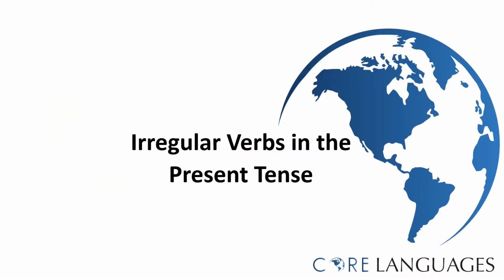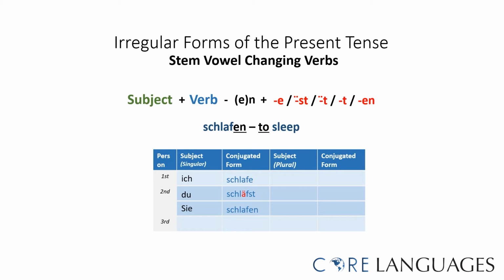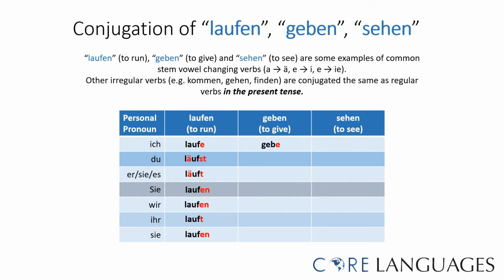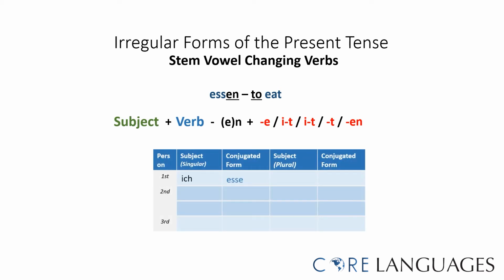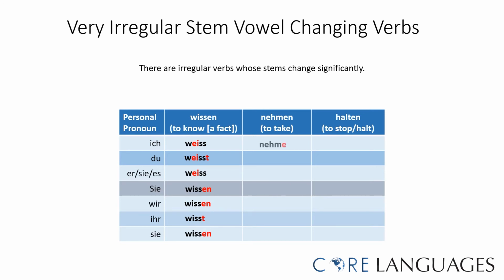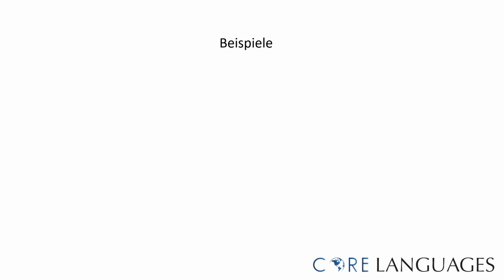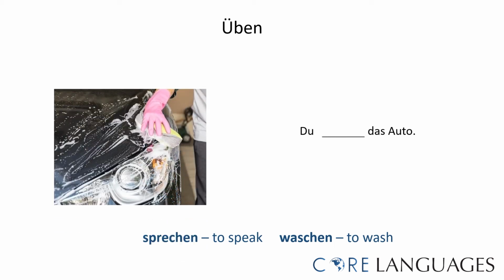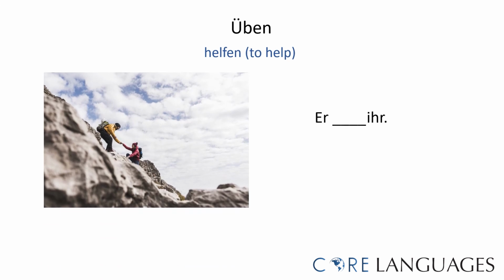German-Irregular Verbs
In German, there are about 150 strong verbs. The vowel, which normally changes in the verb, is called “Ablaut”. There are three typical patterns of “Ablaut” changes: e – i – a: “gehen – ging – gegangen” a – u – a: “fahren – fuhr – gefahren” i – a – u: “finden – fand – gefunden”

If you are looking to learn a foreign language with an instructor, check out our online training packages